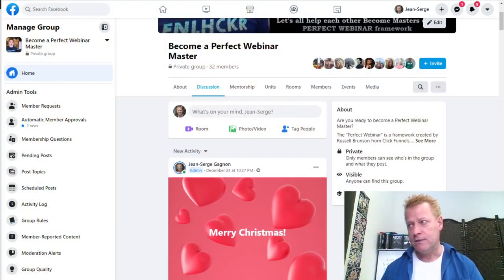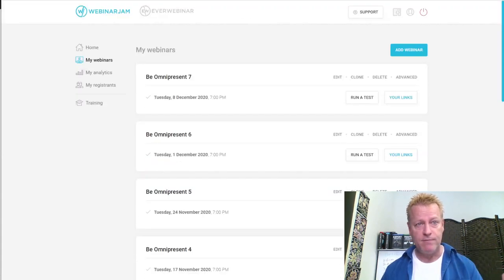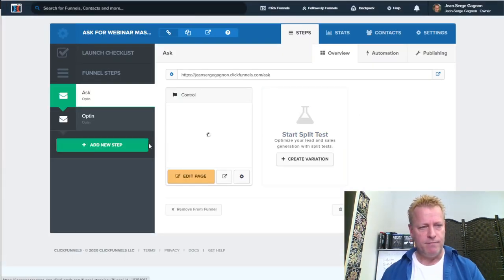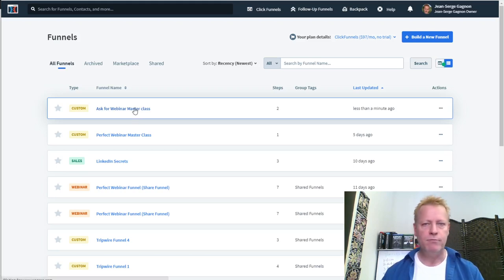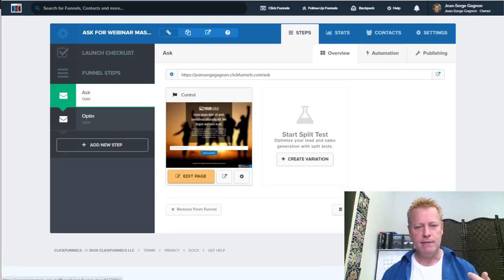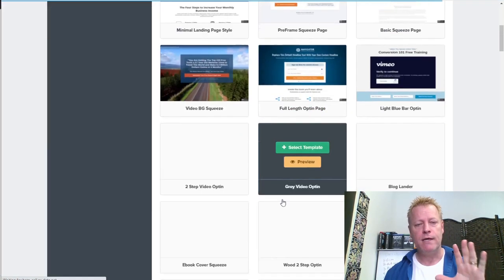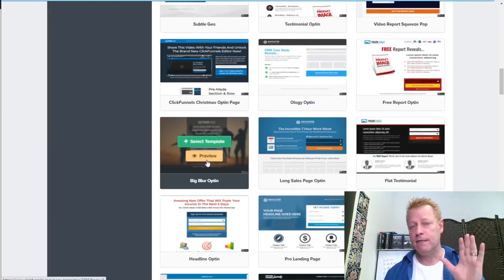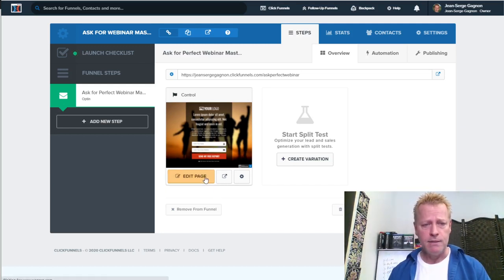Course Income Secrets - #296 How to setup your Ask Campaign for your Master Class?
How to setup your Ask Campaign for your Master Class?

If there’s one thing that is constant in the course creation world, it’s that we don’t always know what our audience really wants.

Sure, we can guess pretty good, especially if our audience is us in the past, but we can’t know because they aren’t really us.

This is what an Ask Campaign is al about.

The idea is getting to know what your audience really wants to know.

Before setting up your Ask Campaign

The whole idea is about making sales online with something you created to get people some results.

Hopefully by now, you know what your topic is and what the general lessons or modules will be about.

You’ve decided on a place to host your master class and the lessons.

You’ve also decided when and how you will deliver the master class live to your first attendees.

What you need for an Ask Campaign?

Before you can do an Ask Campaign, you’ll need a few things.

The most important is your “one thing” – this is the phase you use to define your...